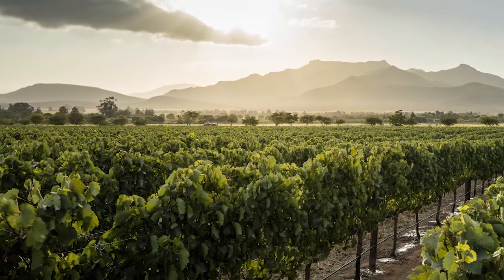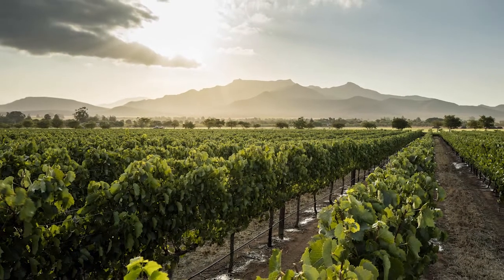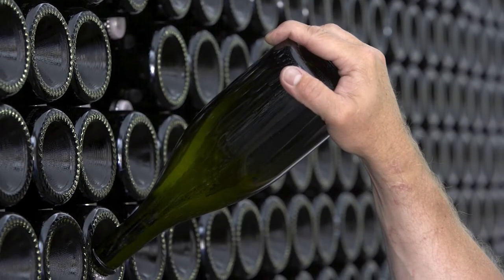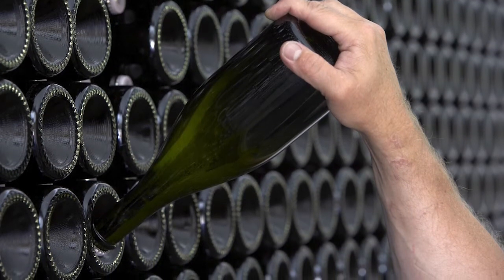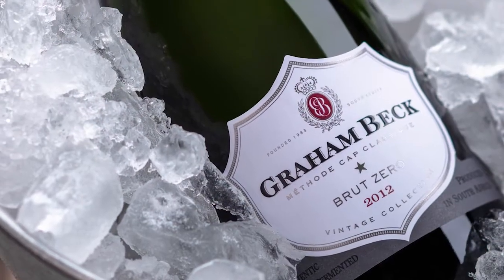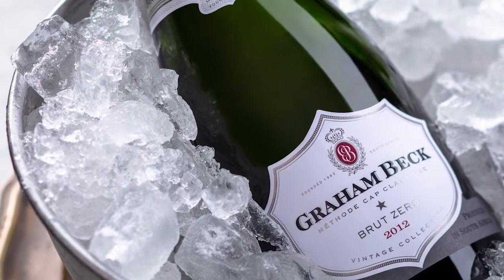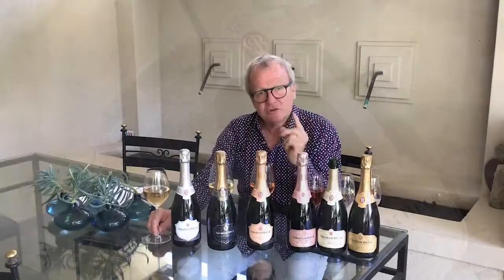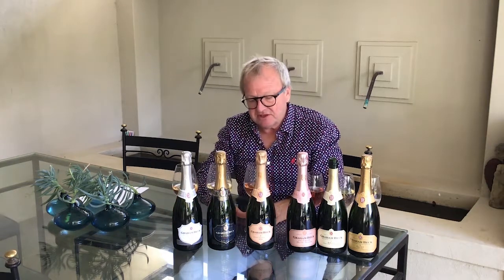Graham Beck | Winebow Portfolio Tasting 2020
Cellar master Pieter "Bubbles" Ferreira our winemaker at Graham Beck takes us on a tasting journey through our portfolio.